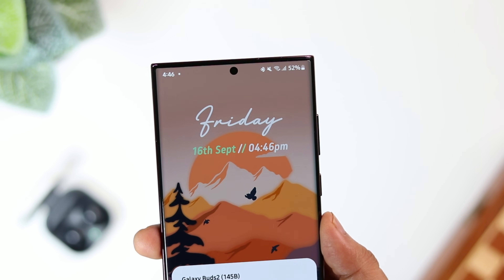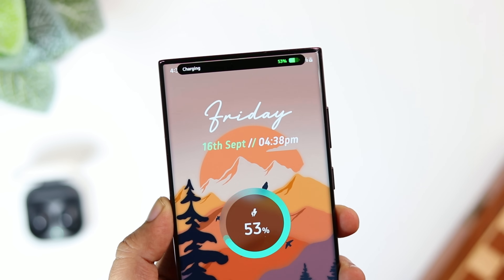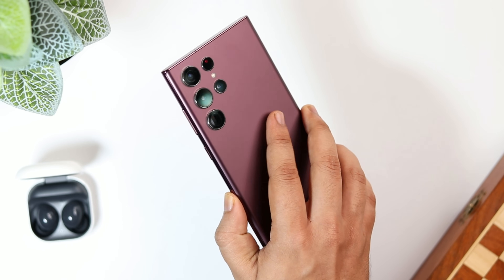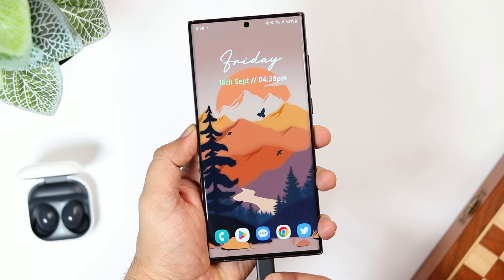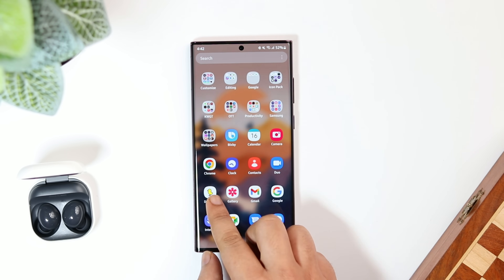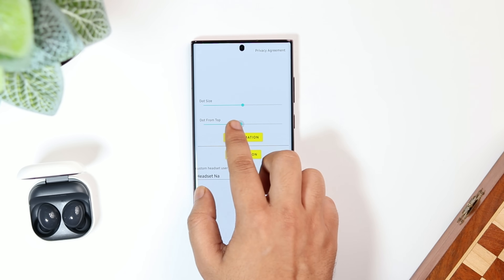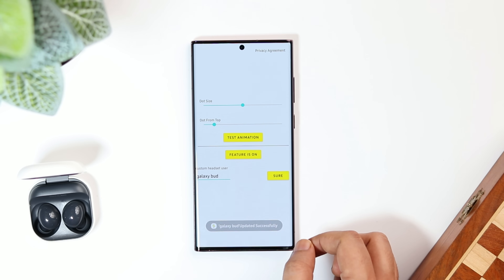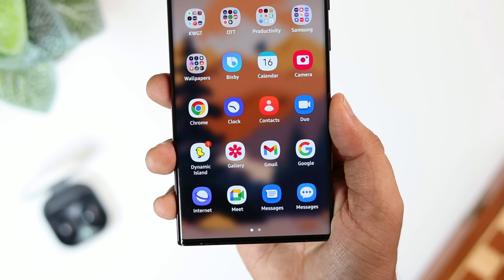How To Enable iPhone 14 Dynamic Island Feature on Samsung or Any Android Device!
Enable Dynamic Island on any Android!
You can use Tenorshare 4uKey for Android ) to remove Android screen locks and FRP lock.

In this video, I will be showing you how to get the most exciting iPhone 14 Dynamic island feature on your Samsung or any android device.